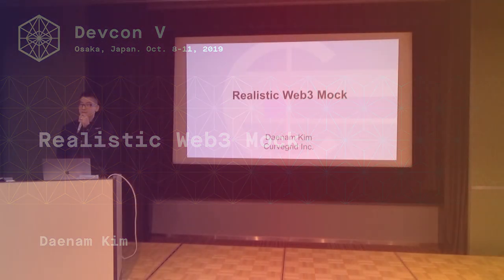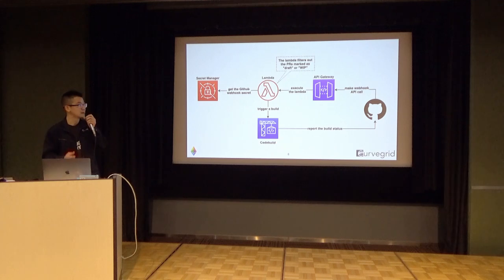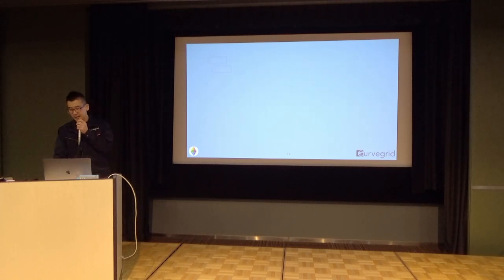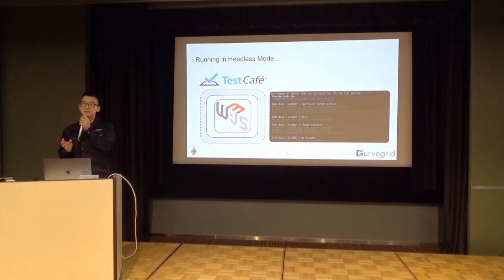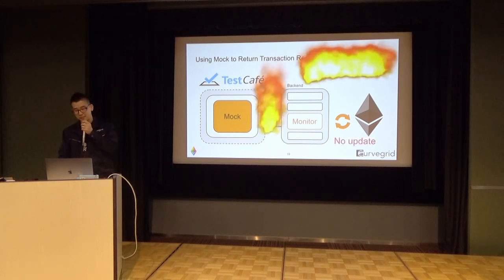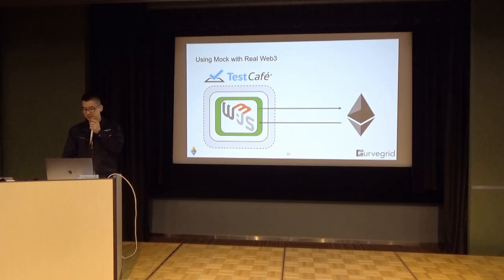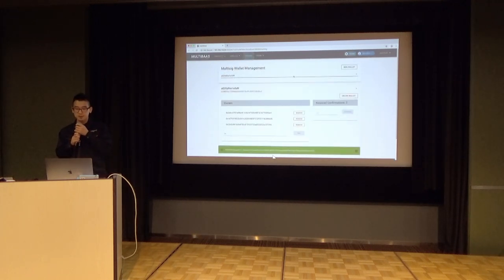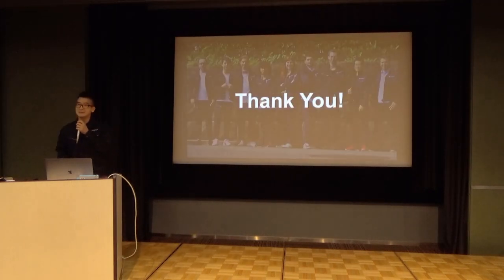Realistic Web3 Mock by Daenam Kim (Devcon5)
I will demonstrate using a Web3 Mock for UI testing of DApps. It can be difficult to test with actual transactions between the frontend and blockchain. This is because transactions must be signed by a private key, but UI testing frameworks cannot interact with Web3 providers to do so.
A Web3 Mock solves this problem by signing transactions with a private key automatically and sending them to the blockchain. This offers developers better experiences writing blockchain apps. It uses open source technology and is compatible with a range of blockchain development environments including Ganache, PoA, and remote APIs like Infura. It is integrated with the popular TestCafe platform to perform full end-to-end DApp testing.

Speaker(s): Daenam Kim
Skill level: Beginner
Track: Developer Infrastructure